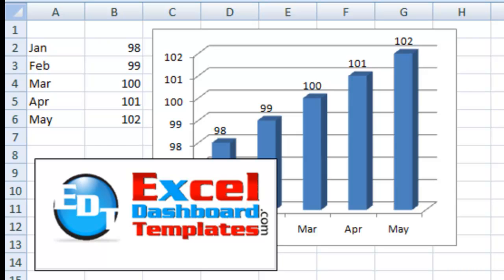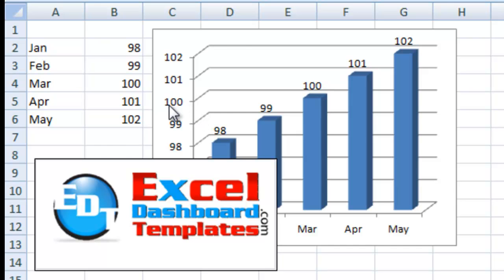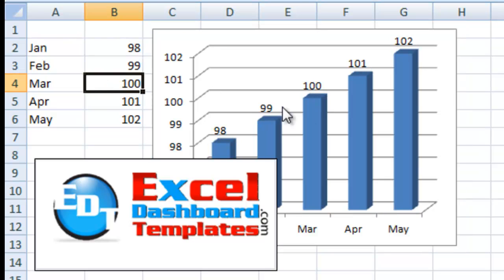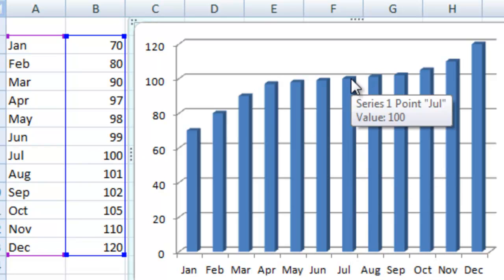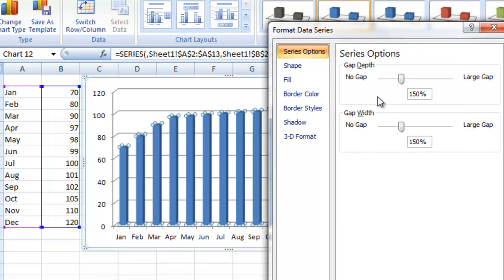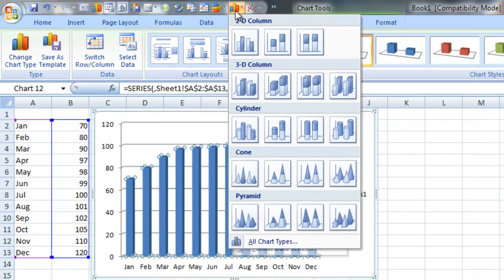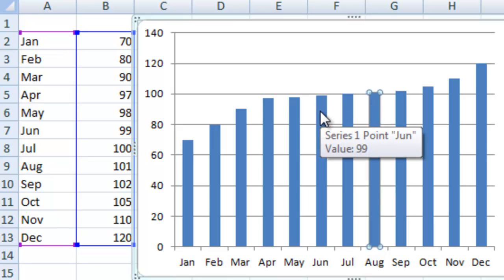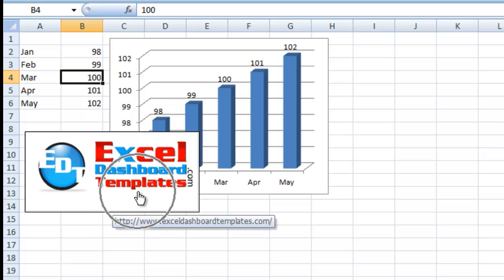How-to Make a 3 D Column Chart Match the Gridlines in Excel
When making 3D Column Chart in Excel, you may see that the Columns do not match the Major or Minor Gridlines.  This How-to Tutorial will show you how to make your charted columns match the horizontal gridlines.